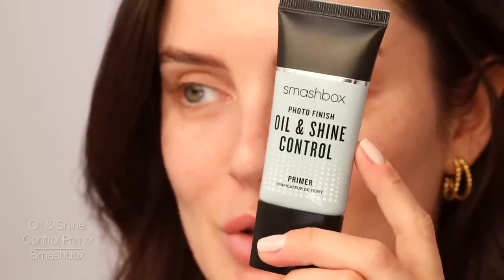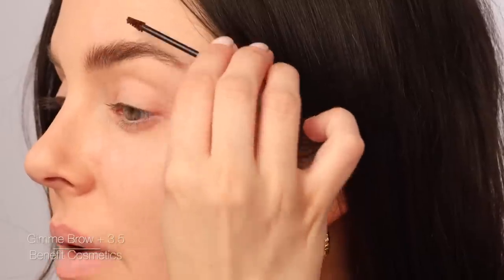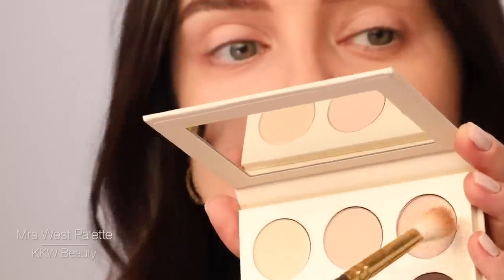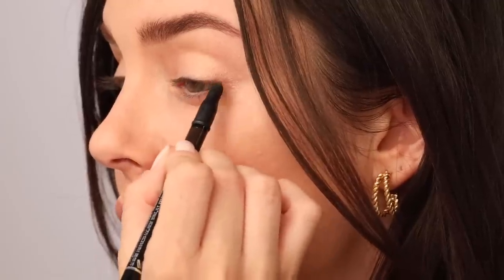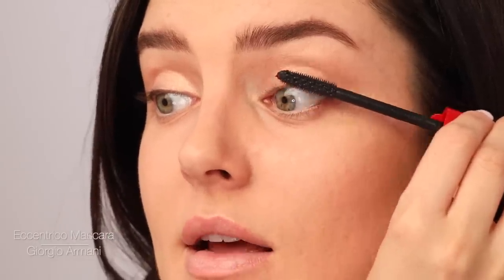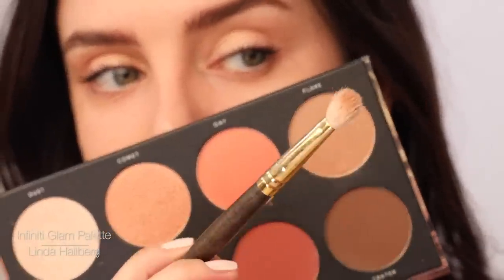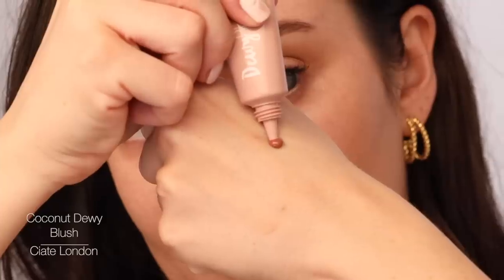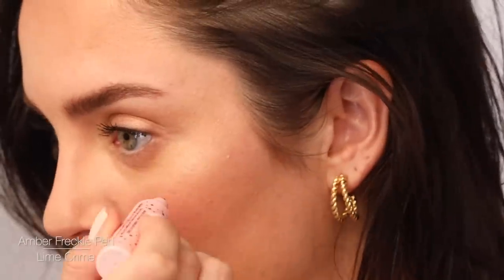How to Enhance your Natural Beauty! Is This My Perfect Makeup Look? \\ Chloe Morello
So I have always loved the concept of enhancing what is naturally there, so I tried to use exactly matches and special products to highlight my existing features to try to get my PERFECT makeup look!

Enjoy my newest video! If you have time, please also leave a comment telling me what you thought :)

Products:
Smashbox Oil & Shine Control Primer
Dior - Backstage Foundation 2N
Colourpop - Sponge
Benefit Cosmetics - Gimme Brow + 3.5
Fresh Beauty - Mint Rush Balm
NARS - Soft Matte Concealer Custard
Colourpop - Eyeliner Brush
KKW Beauty - Mrs West Palette
Giorgio Armani - Smooth Silk Eye Pencil #12
Laura Mercier - Eyelash Curler
Giorgio Armani - Eccentrico Mascara
Linda Hallberg - Infiniti Glam Palette
Smith Cosmetics - Blending Brush
Burberry Beauty - Contour No 01
BH Cosmetics - Concealer Blending Brush
Ciate London - Coconut Dewy Blush
Hourglass - Beech Concealer
Chanel - Sculpting Baume Essentiel
Charlotte Tilbury - Pillow Talk Lip Cheat
Bite Beauty - Sugarcane Lip Crayon
Gucci - Powder De Beauté Éclat Soleil Powder #2
Sigma Soft Blend Brush
Lime Crime -Amber Freckle Pen

Rue Gembon Earrings